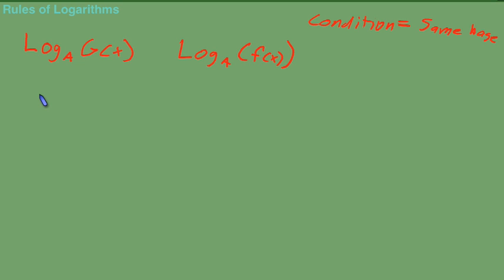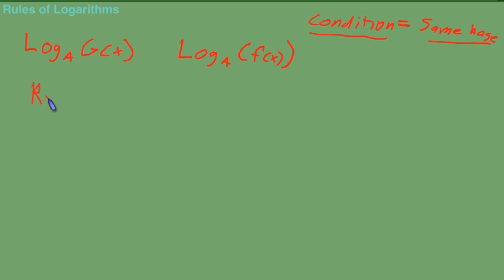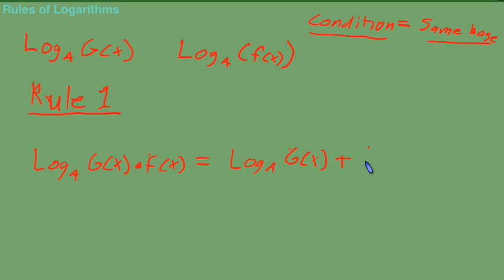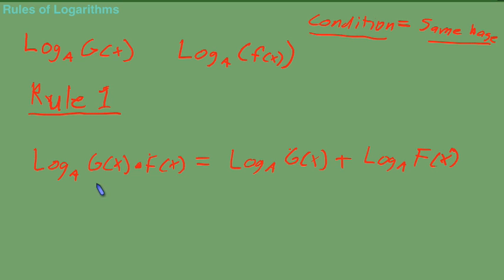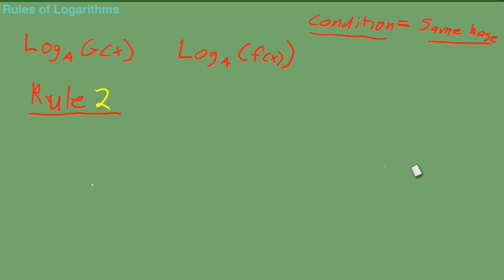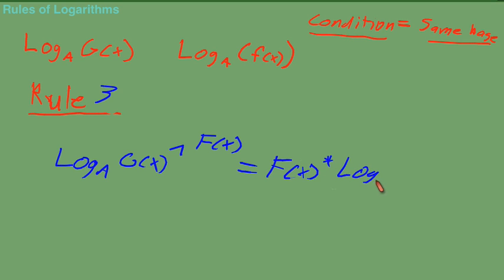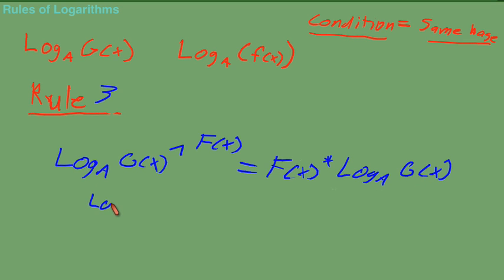Rules of Logarithms - Algebra, Calculus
Free Calculus Lecture on the Algebraic rules of Logarithms. Algebra 2 level or Calculus review.